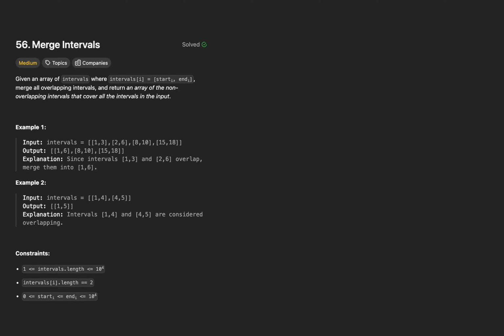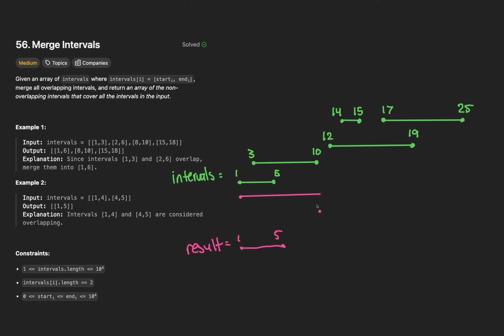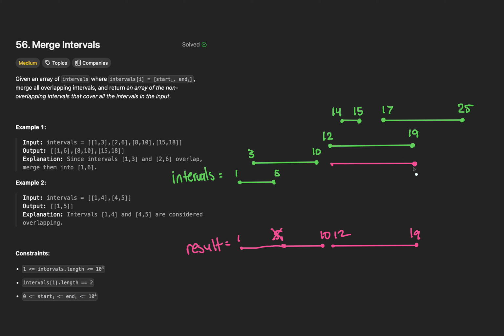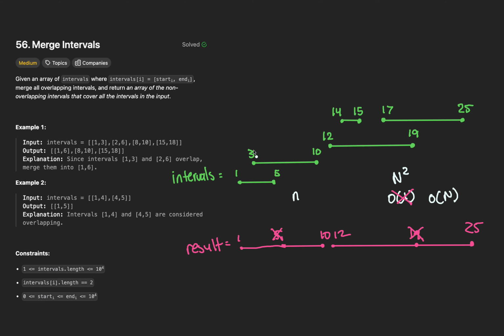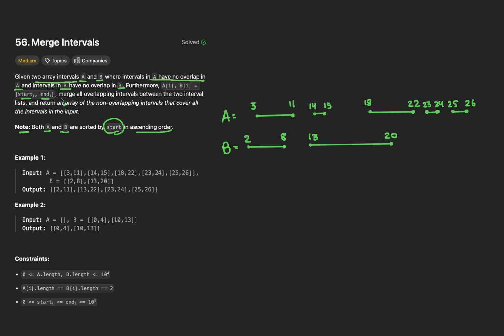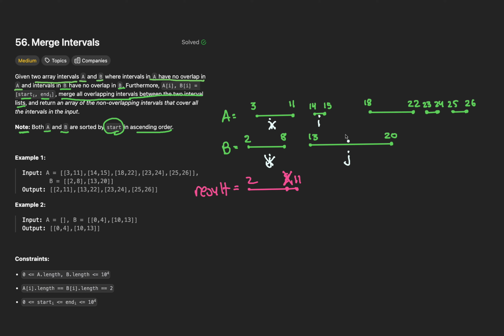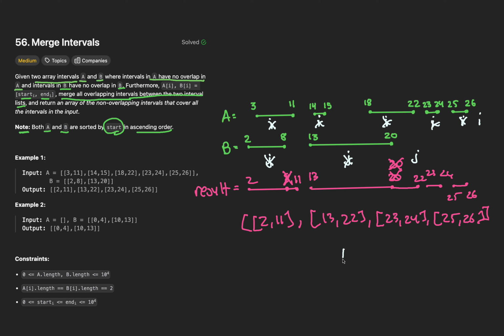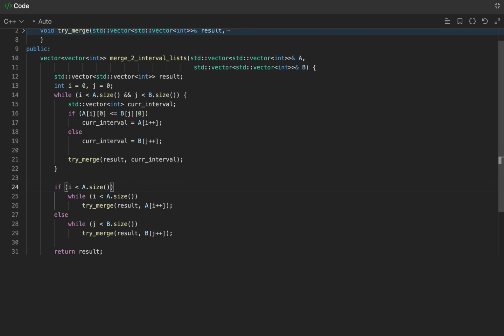Merge Intervals || Leetcode 56 || 1 Variant Question Big Tech Actually Asks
Discover the actual variant Meta asks on Leetcode problem 56: Merge Intervals.

Timestamps:
00:00 Leetcode Explanation
11:02 Leetcode Coding
12:19 Variant Explanation (Merge Two Sorted Interval Lists)
20:09 Variant Coding (Merge Two Sorted Interval Lists)

Take LeetCode 56, Merge Intervals, which is one of Meta’s most frequently asked questions (top 20 as of writing). Meta rarely sticks to the original problem. Variants - however - do exist, and with thousands of interviewers, it's hard to predict them all. We cover a key variant: what if you’re given two interval lists instead of one? How would you merge overlapping intervals?